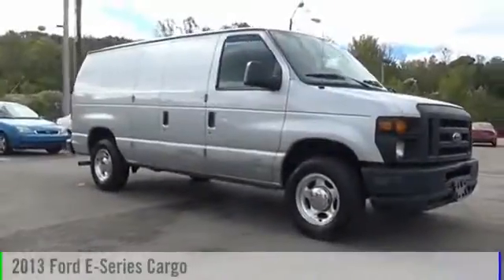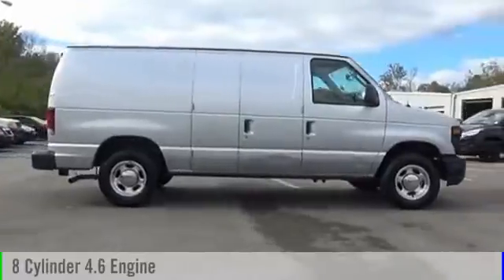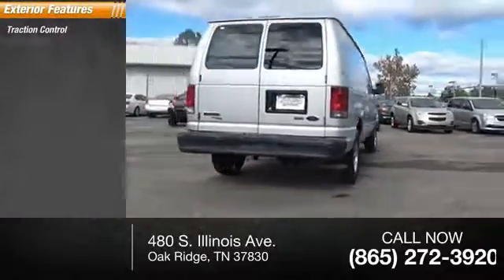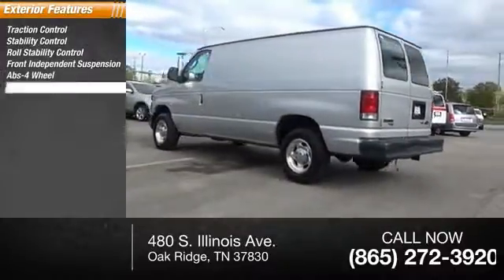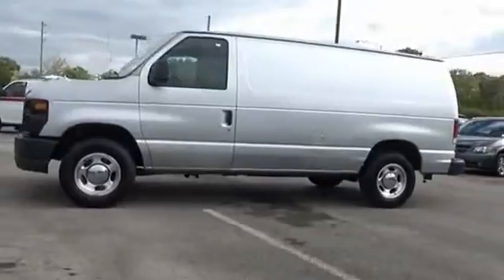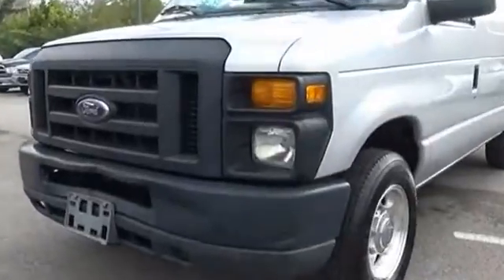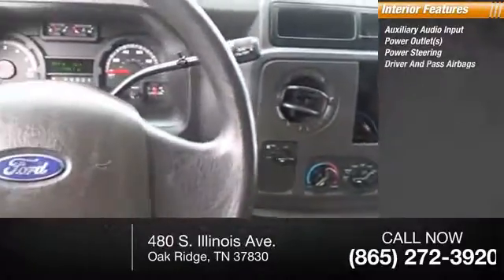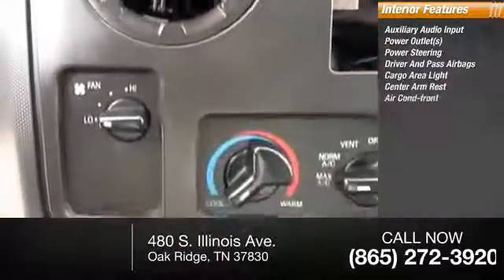2013 Ford E-Series Cargo Oak Ridge TN G1915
2013 Ford E-Series Cargo E-150

480 S. Illinois Ave.